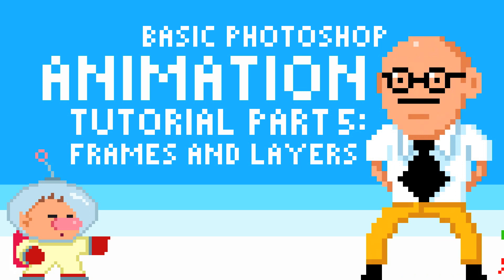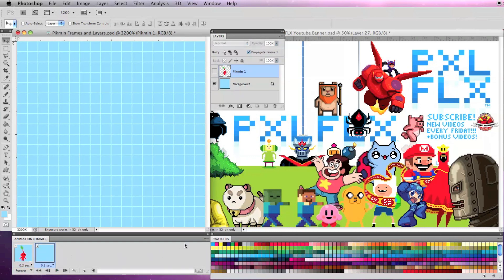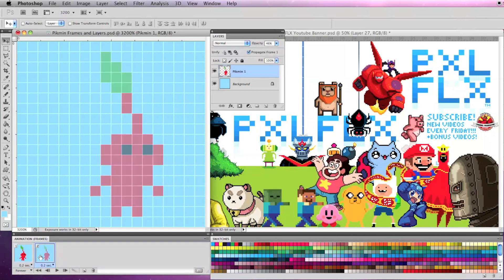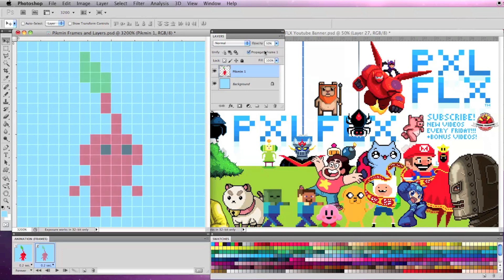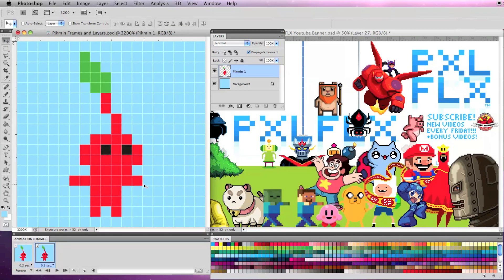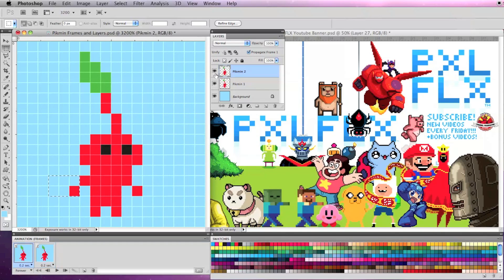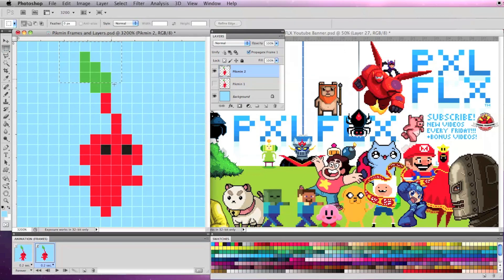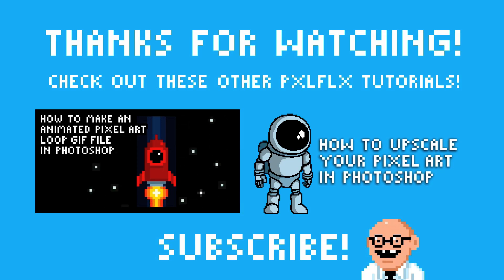Basic Photoshop Pixel Art Animation Tutorial Part 5: Frames and Layers by PXLFLX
Professor Pixel is back with a new PXLFLX tutorial! This tutorial covers the basics of creating pixel art and animation in photoshop using frames and layers.
Oh yea! Olimar and his red pikmin make a special appearance for your Fan Art Friday as well!

Much more content on the way! Have a pixel art request? Let me know my pixel people!

I'm a pixel artist, animator, indie game developer, designer, vfx hobbyist, video and commercial producer, and illustrator trying to have fun with my trade. Thanks